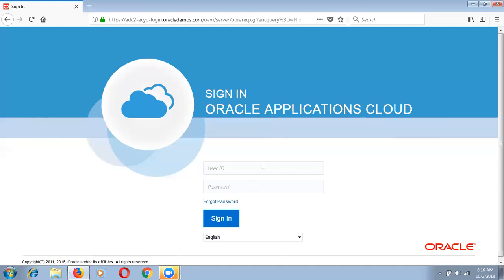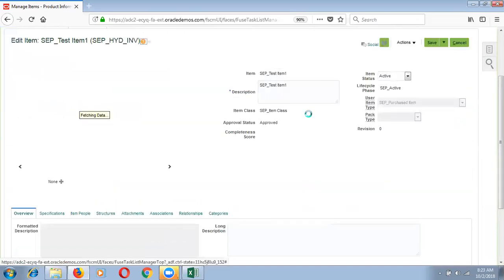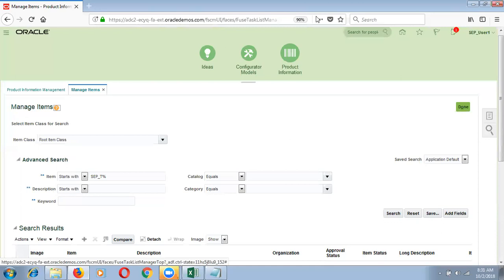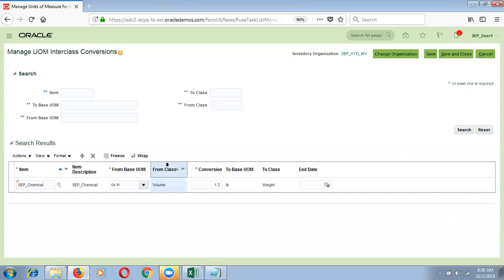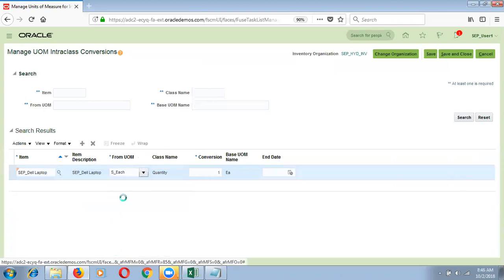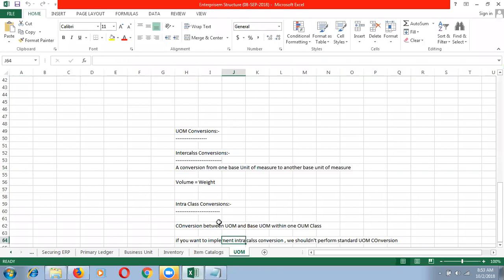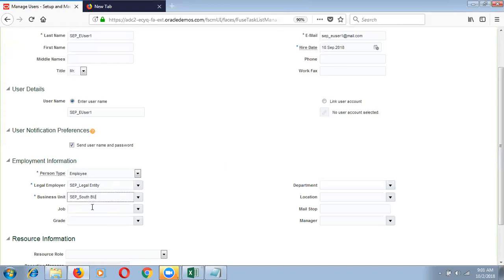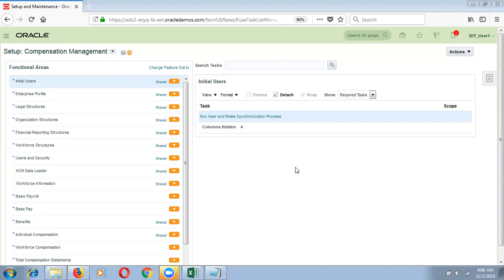Oracle Fusion Cloud UOM Conversion (V17) Oracle Oracle Fusion Cloud